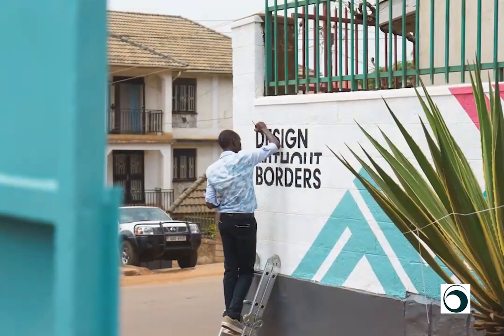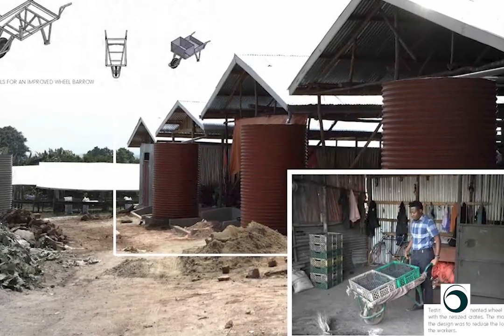Product + Industrial Design w/ Lawrence Okoth | Spaces for Architects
In this video, Lawrence Okoth talks a little bit about what a product and industrial designer does. He uses examples from his work at Design without Borders and Object Lab.